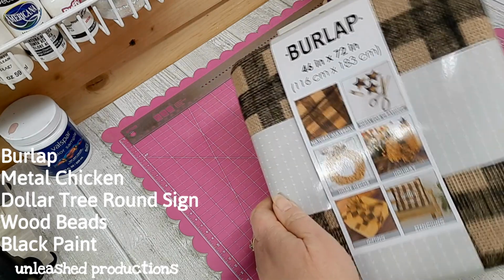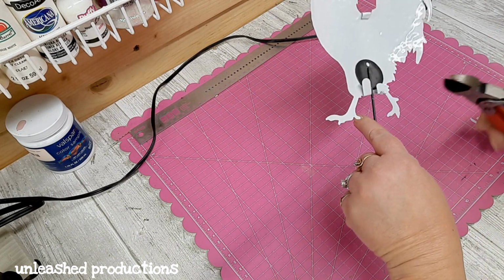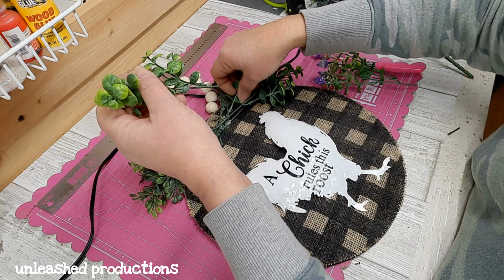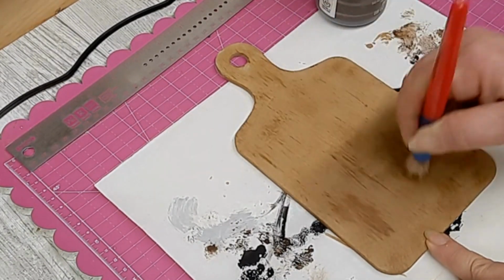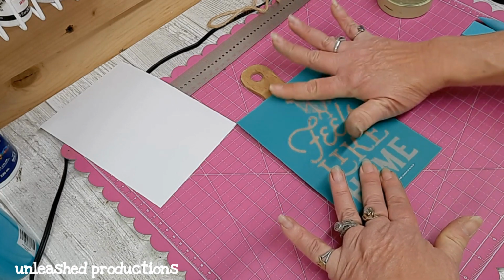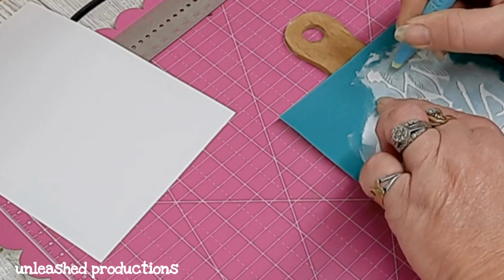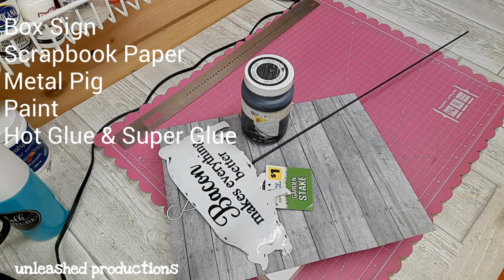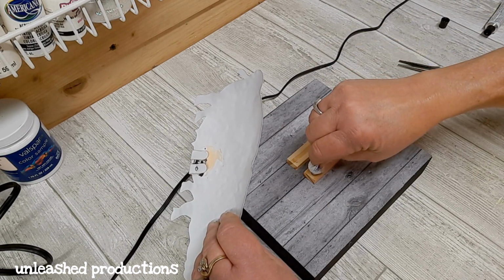❤High End Kitchen Wall Decorating Ideas DIY |Farmhouse Kitchen Signs You'll Love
Today I'm making high end farmhouse signs that you will love! Your friends will think you spent a fortune. Today's projects are all done in the farmhouse style that we all love but without the high end store price! These farmhouse signs are made using supplies from Wal Mart, Dollar Tree, Dollar General & Hobby Lobby and only cost a fraction of what you would pay at high end decor stores such as Kirkland's, Hobby Lobby, etc.  I hope you are inspired by today's video & be sure to check out the "Sign Me Up" Playlist linked below as well as the host's channels!!!

❤Chalk Couture Products Used In This video (click the cart link) You may ADD or SUBTRACT items from the cart, no obligation to purchase!

❤Fine Mist Spray Bottle

❤❤Club Couture Subscription Service! Check it Out! JOIN DURING FEBRUARY 2022 & GET **5 FREE** TRANSFERS!

Crafting Products I Use & Recommend!

Cricut Mats
Micro Zip Sander
Half Wood Beads
1200 Round Wood Beads!

**Please Share this Farmhouse Video with folks that would enjoy it!
I would appreciate a big Thumbs UP 👍& a comment because I love to hear from y'all (Plus it helps others see this video too!)

Thank You All for supporting me & giving me the confidence to keep going. I hope I've inspired you to go out there & try something new, and at the very least made you smile :-) The world needs more smiles. And crafts. Until Next Time, Y'all Go Get Your Craft On! xoxo Robin

00:00 Intro
00:12 A Chick Rules This Roost Farmhouse Sign
05:22 Sign Me Up Collaboration
05:40 Feels Like Home Cutting Board
11:49 Bacon Makes Everything Better Farmhouse Sign
14.59 Final Look
15:36 Outtro